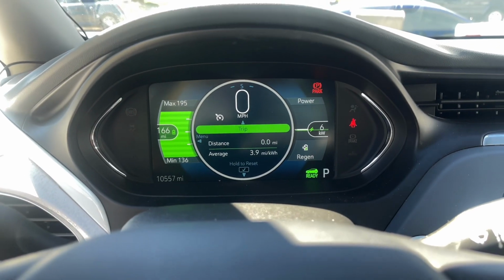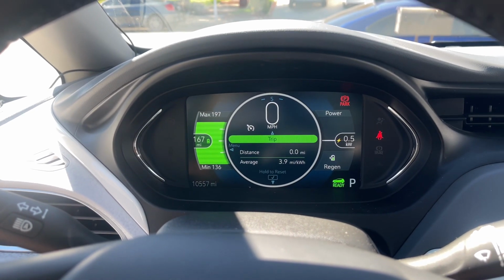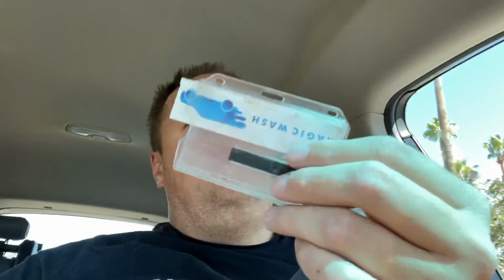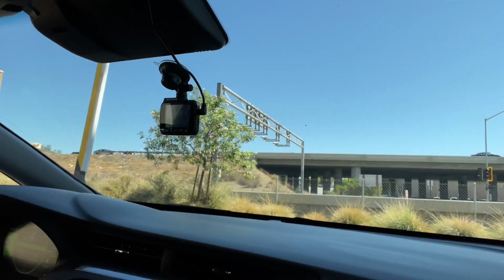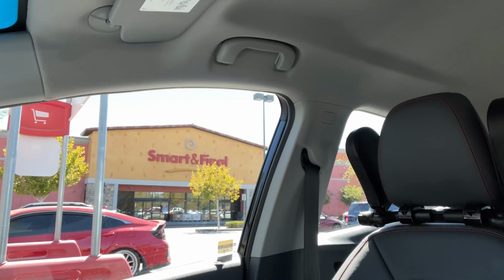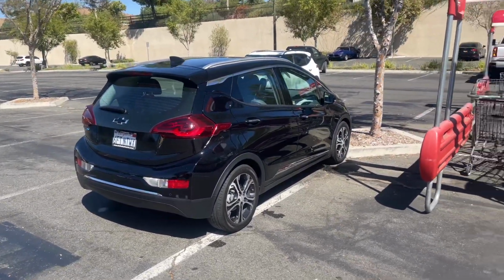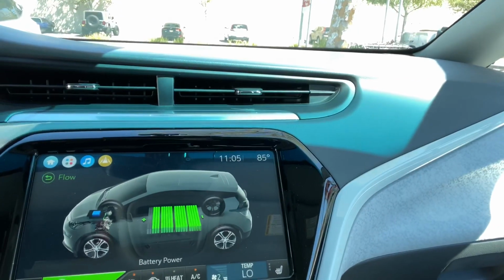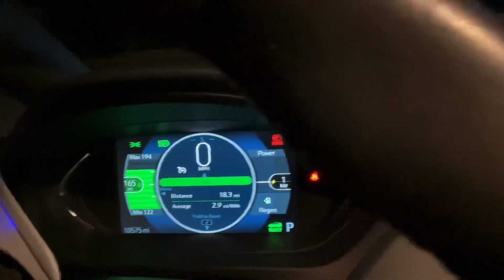2020 Chevy Bolt EV: An errand Saturday with the Bolt EV. (…and more)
Today was an errand day… had family come in for the day, so I had to prepare for their arrival.

Getting the ice bags, getting various things together… all while speaking my mind.

This video is a little offbeat, so I hope this still sits well with you guys.

Happy Labor Day weekend to you all!